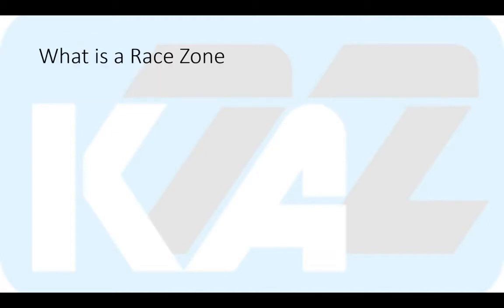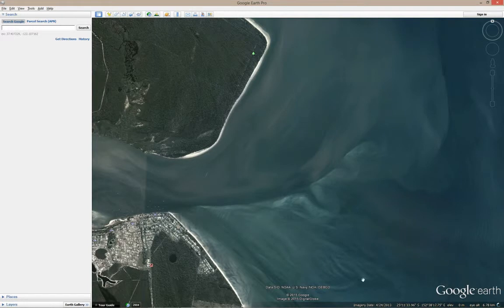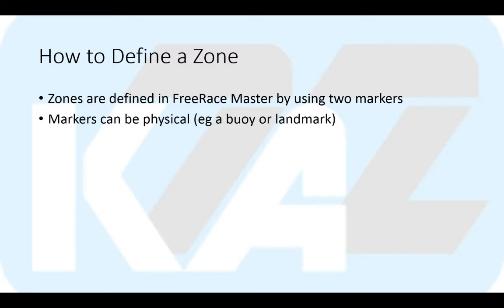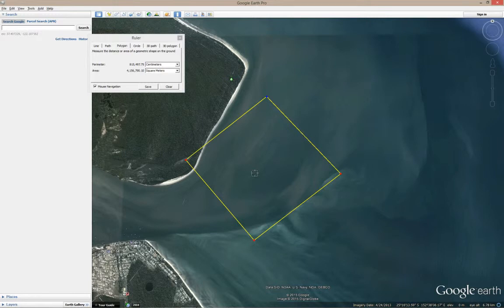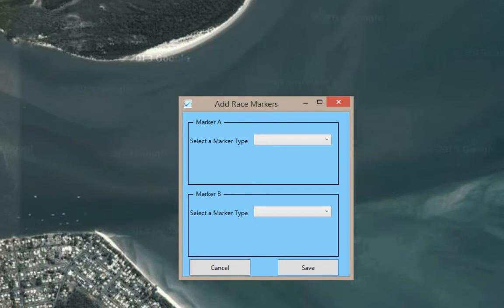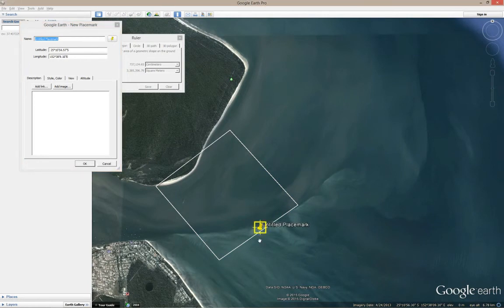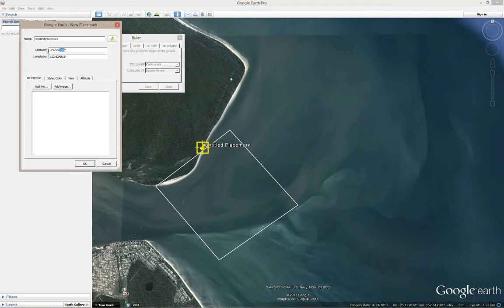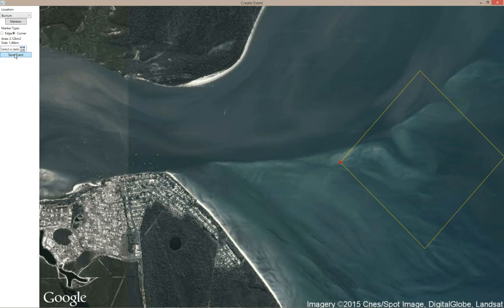Zones and Markers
A video about how and when to use racing Zones in Freeraces.